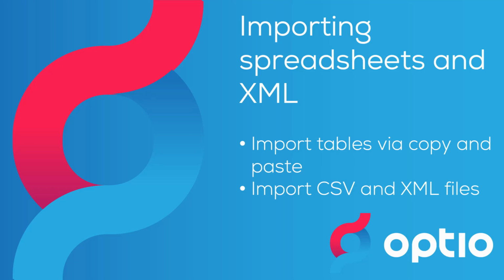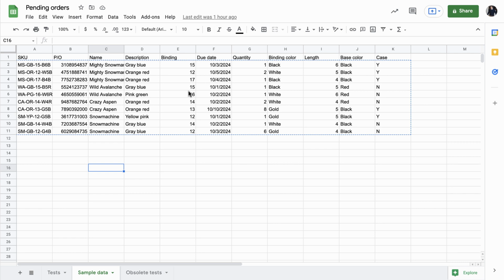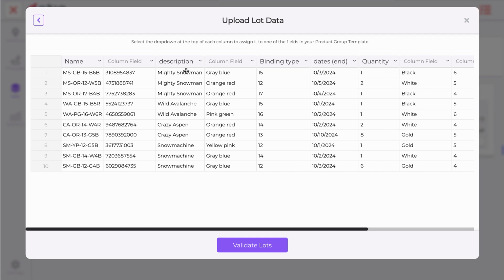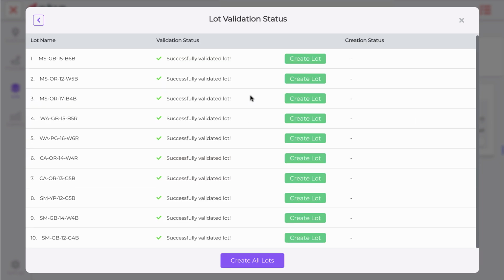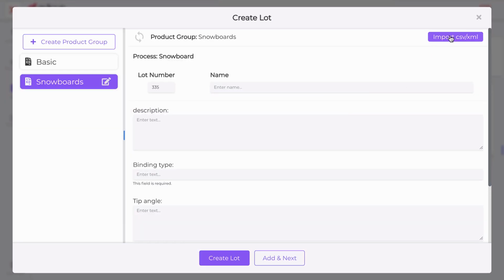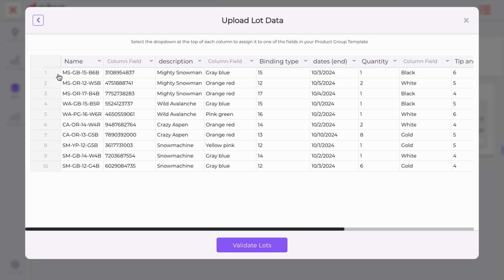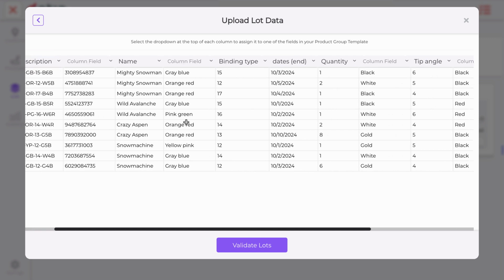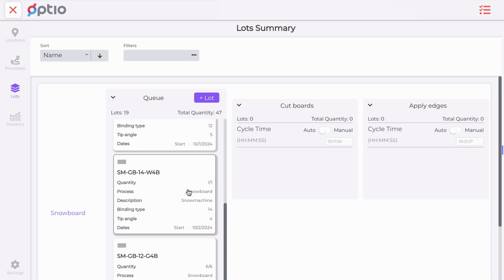1.7 Overview - Importing spreadsheets and CSV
How to import spreadsheets and XML files in Optio

Optio makes it easy for manufacturers to transition from a spreadsheet-based system to a fully digital workflow by simply using the copy-and-paste method or the “Import csv/xml” feature.

In this video, you will learn how to:
1. Import tables via copy and paste
2. Import CSV and XML files

About Optio
Optio is an easy-to-use MES solution that enables you to manage your factory floor using data-driven lean manufacturing principles. Make use of dashboards that feature efficient production scheduling and workforce management. It also provides tools that allow you to measure and report defects, monitor cycle and lead times, and track your inventory in real-time. Optio is the right solution for you if you are looking to digitize your shop floor and make your business Industry 4.0 ready.